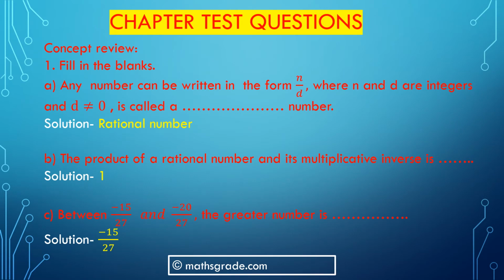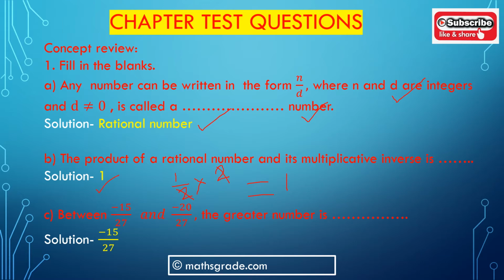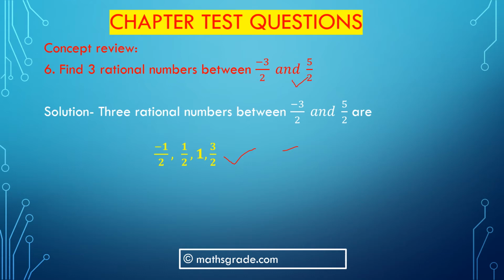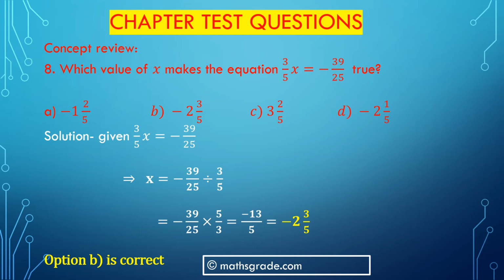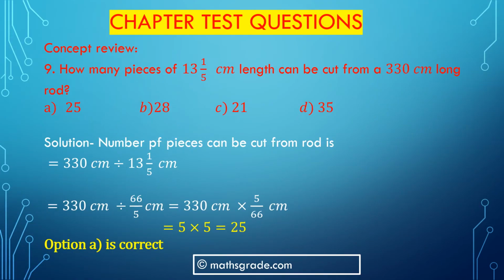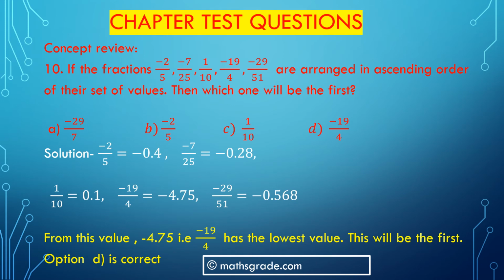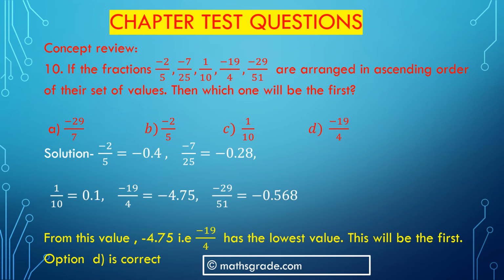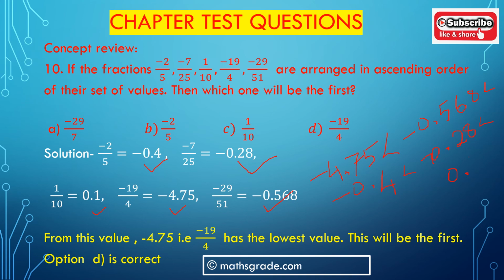NEW LEARNING COMPOSITE MATHEMATICS CLASS 8 CH 1 | Maths Grade |RATIONAL NUMBERS| CHAPTER TEST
please JOIN my FB Group
timestamp:-
00:00 - What we will learn
00:58 - Question 3 a) - b)
05: 22- Questions 4 a) - b)
09: 29 - Question 5 a) - d)
18: 36 - Question 6 i) - ii)

PLAYLIST OF NEW LEARNING COMPOSITE MATHEMATICS CLASS 8 SOLUTIONS
 I DISCUSS PROBABILITY, SAMPLE SPACE, EVENT, FAVOURABLE OUTCOMES
HOW TO REPRESENT SAMPLE SPACE IN PROBABILITY
HOW TO FIND THE PROBABILITY OF AN EVENT.
SCHAND NEW LEARNING COMPOSITE MATHEMATICS FOR CLASS 8 SOLUTIONS